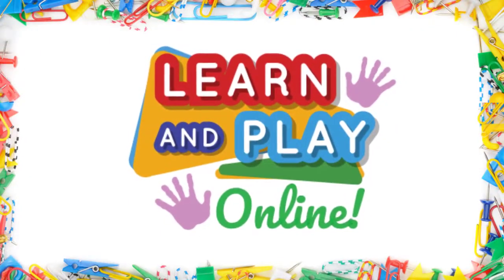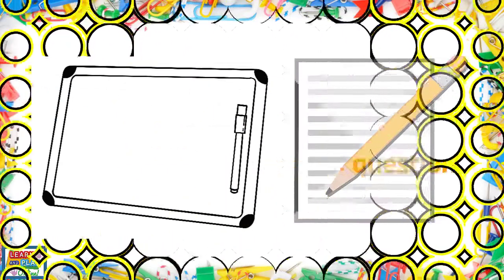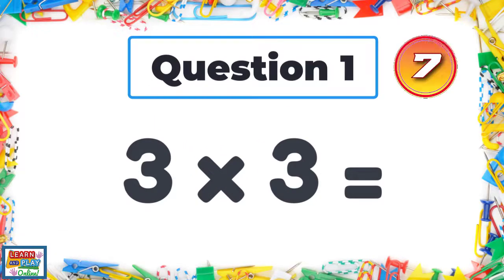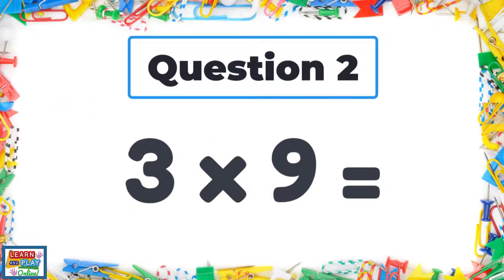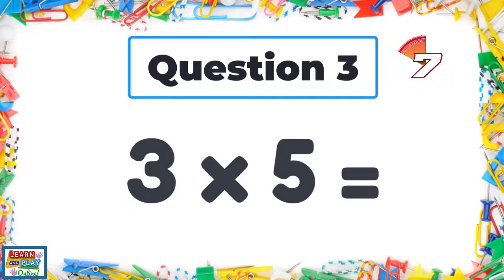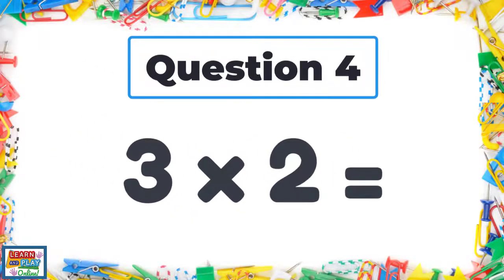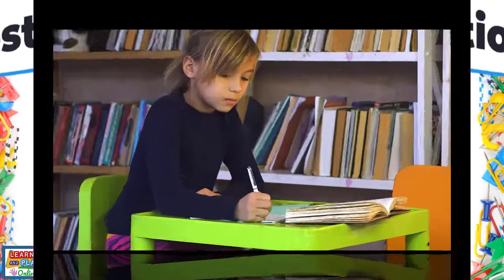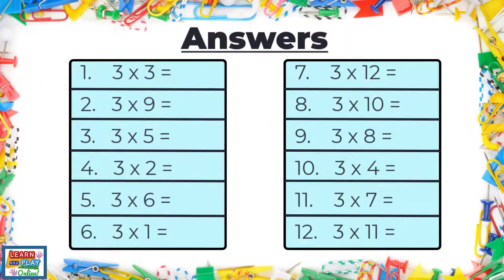3 Times Tables Quiz /Multiplication Practise for Kids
Use this quick 3 times tables quiz to recall facts! Multiplication is crucial mathematical content. In this video, children will practise recalling 3 times tables facts in a fun and engaging way. Allow children to record their answers on a whiteboard or piece of paper, and they can mark their work to see how many they got right at the end when the answers are revealed!